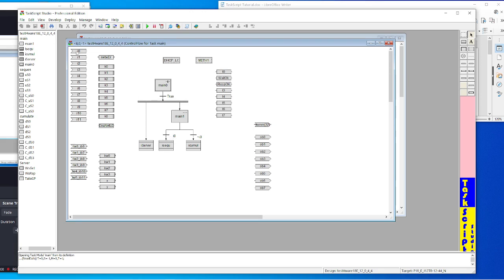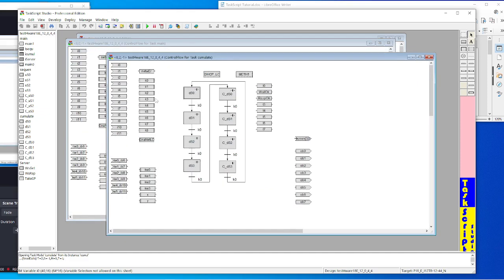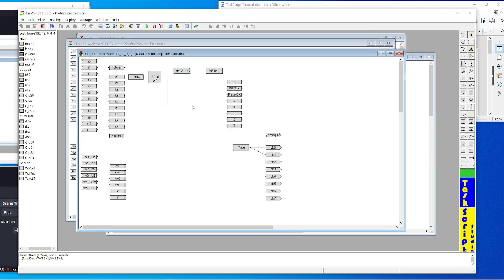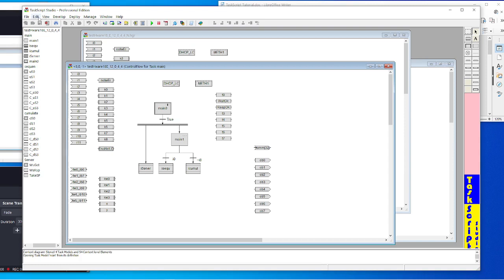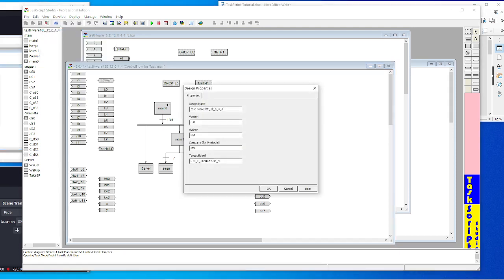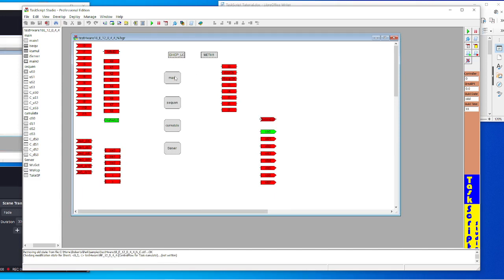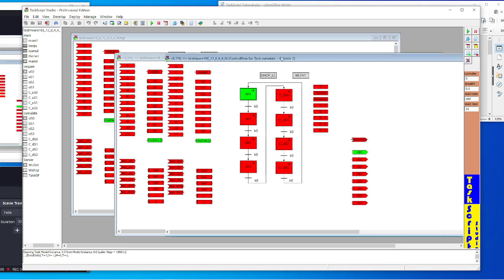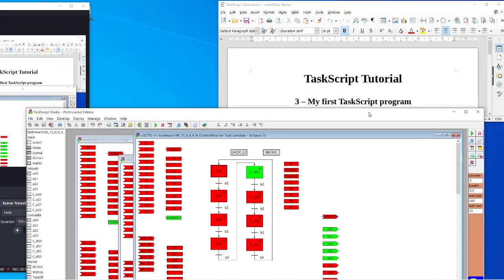tutorial 3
3- My first TaskScript Program